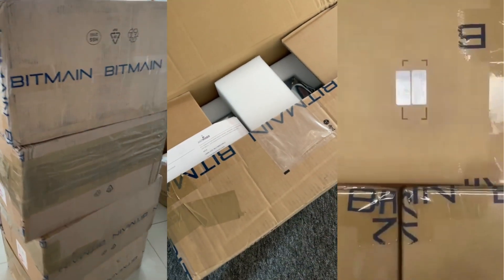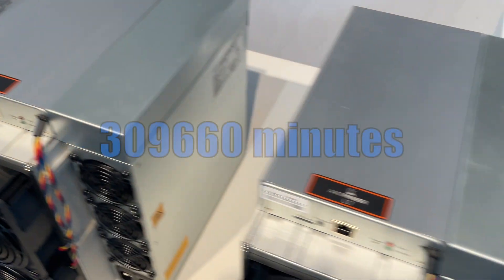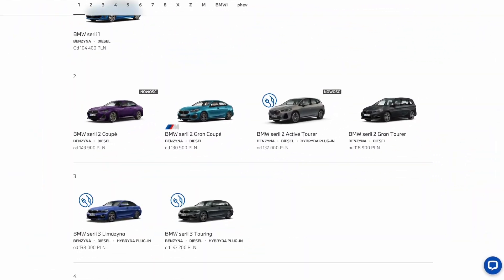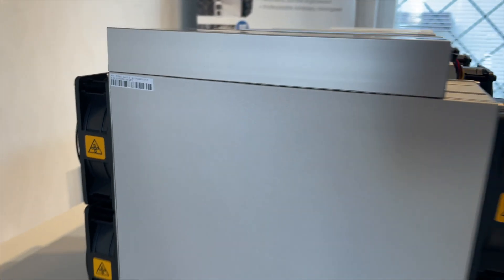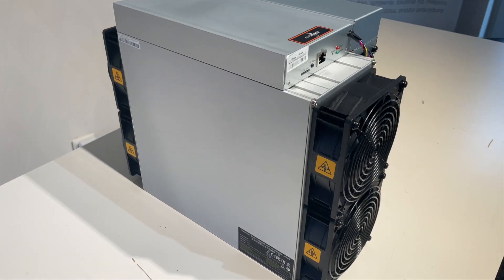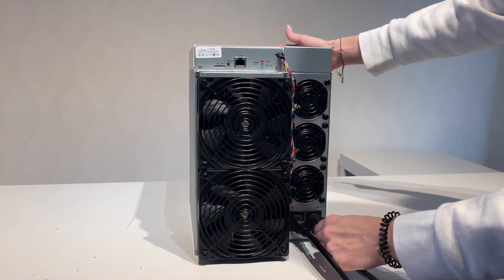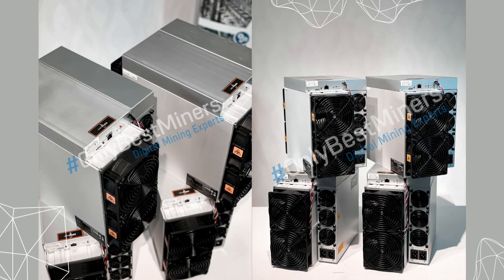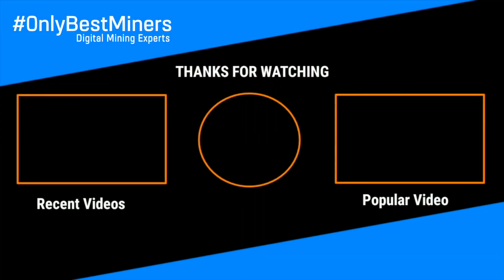Bitmain Antminer L7 in Poland. Unboxing 😱Litecoin + Dogecoin🐶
Hi Guys!👋🏼
We received 4 L7 miners. 😱
They are really efficient machines for this moment. 💥

This video is just for education purposes. For purchasing, please make sure you reach out via our official site 👇🏼 to keep yourself away from any scams!